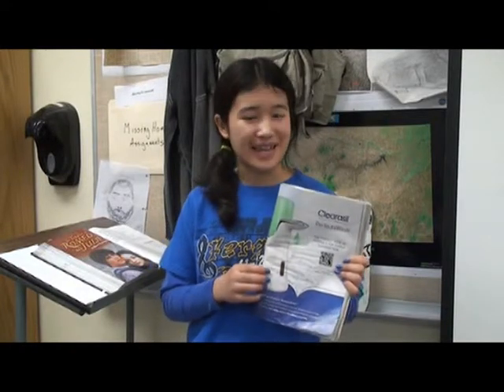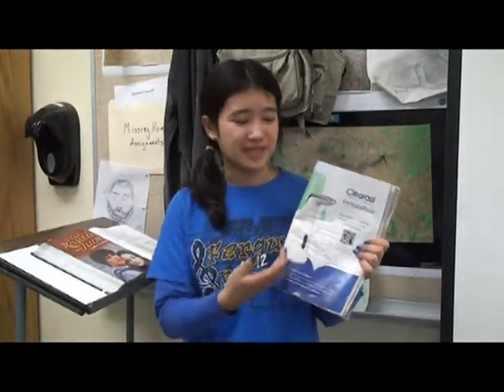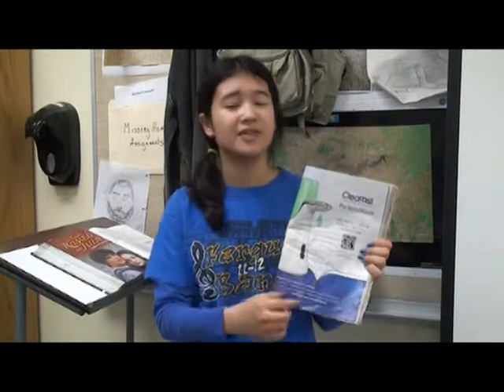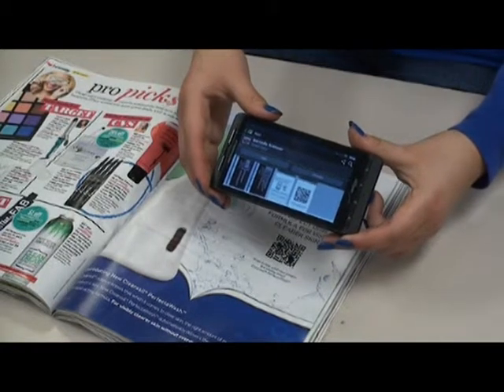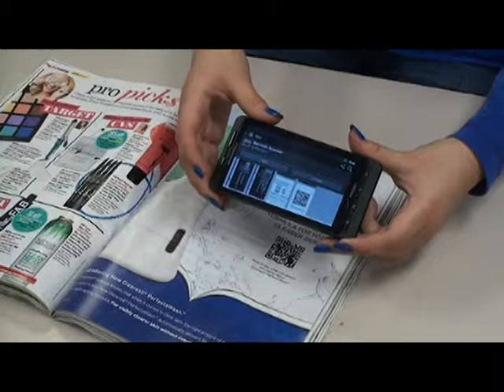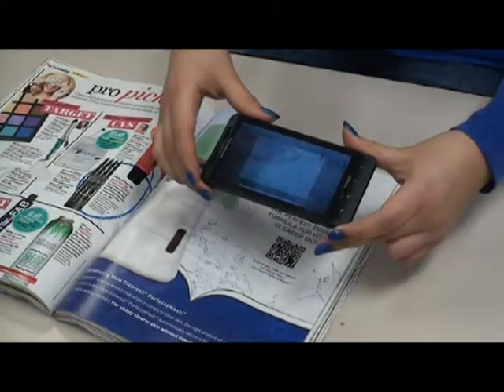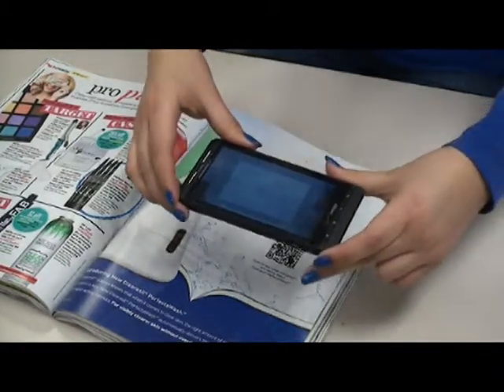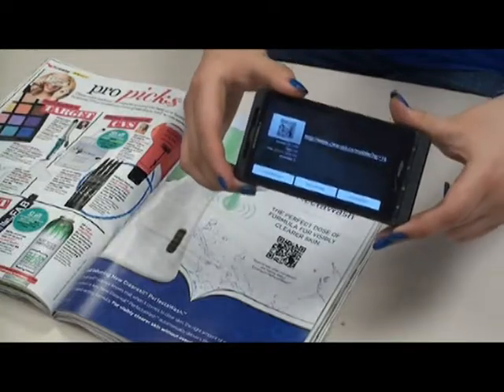2 29 12 Newscast